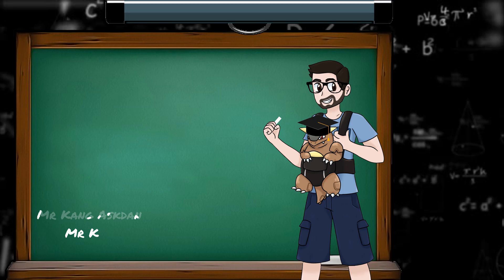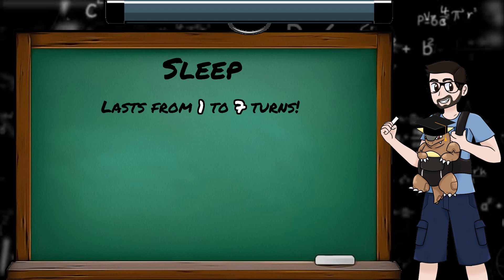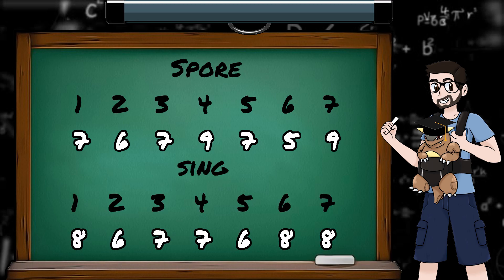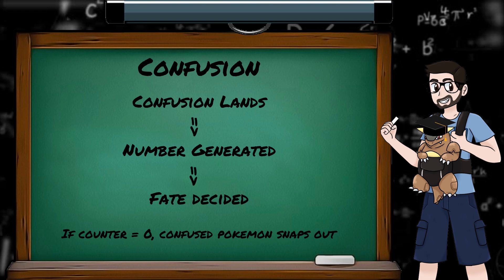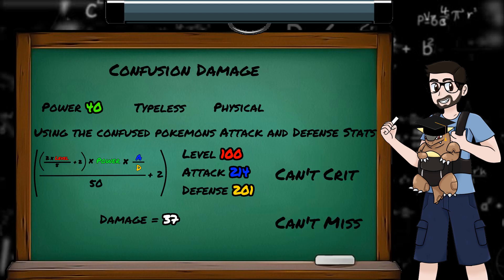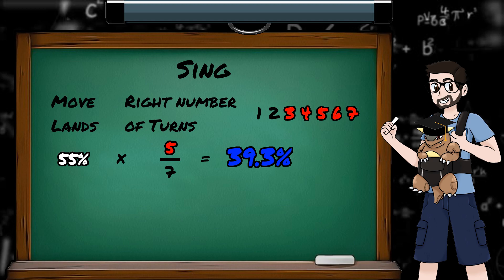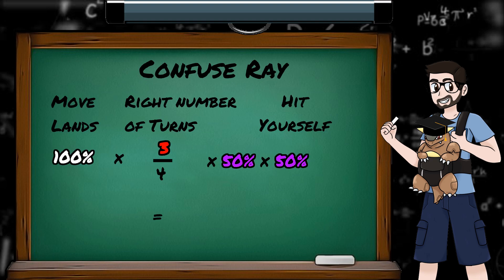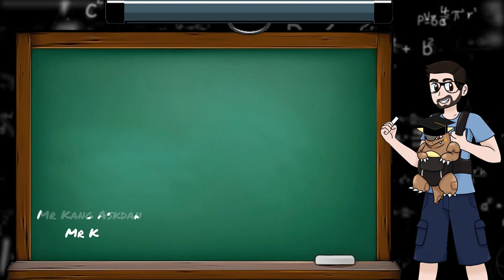Sleep and Confusion in Pokemon Gen 1 | PokéMaths | Episode 4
A deep dive into the Sleep and Confusion status conditions in Pokemon Red, Blue and Yellow.